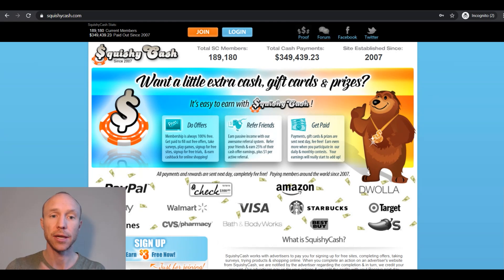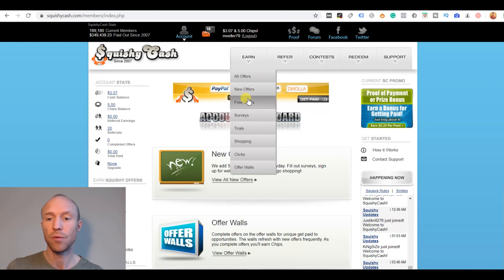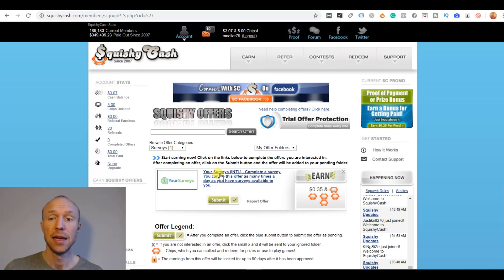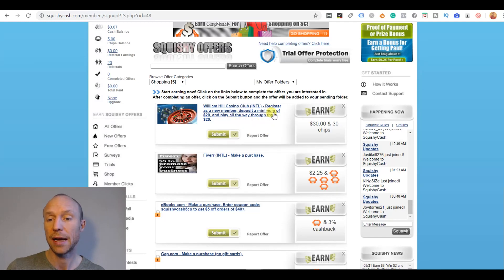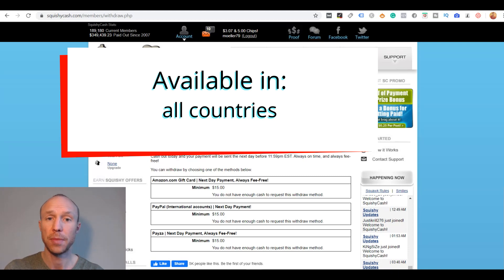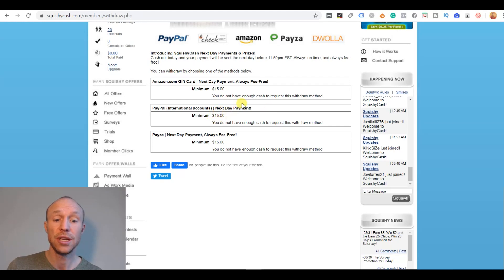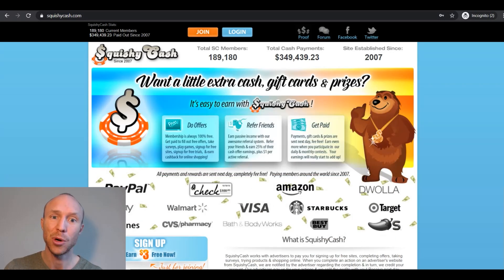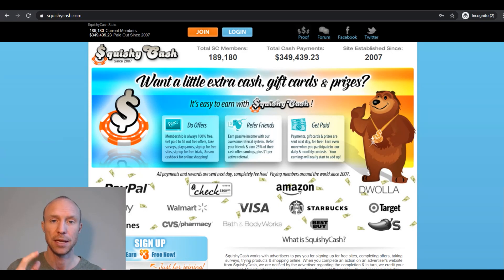Squishy Cash Review – Is It Worth It? (Full Guide)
This Squishy Cash review will give you a real inside look so you can see exactly if it will be worth it. Full details

Squishy Cash is a GPT site (Get-Paid-To) that gives you several ways to earn and it is completely free to join.

You can, for example, earn by taking paid surveys, click ads, shop online, take offers, and more.

Some of the earning options give decent rewards while others give quite poor rewards compared to similar sites.

In this Squishy Cash review and tutorial, I will show you exactly how it works and how to spot which earning options will be worth it.

Let me just reveal right away that SquishyCash is a legit platform and you can earn from it and get paid in cash or gift cards. You can also join no matter the country you live in.

However, even though it is legit, it is not necessarily the best way to earn by taking surveys and doing other small online micro-tasks.

In my opinion, it can be a decent secondary site to join, but there are sites that are more user-friendly and that gives better value for your time.